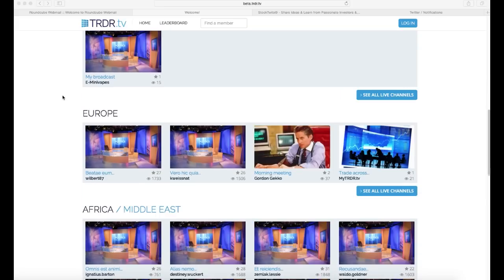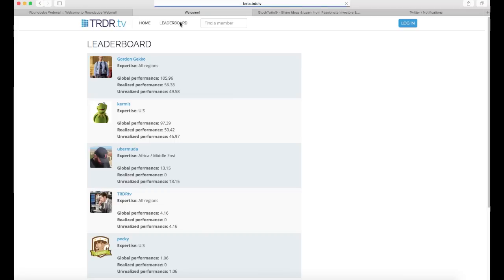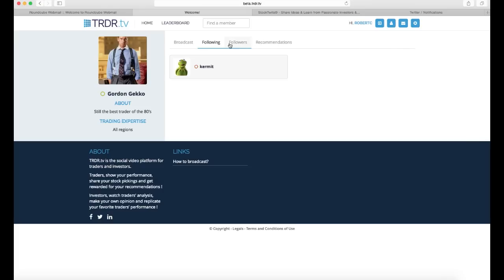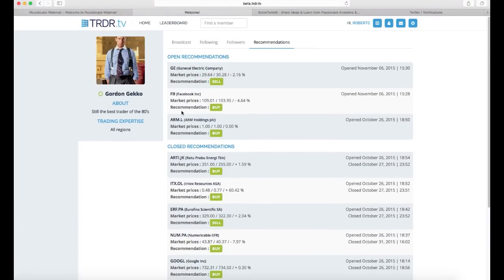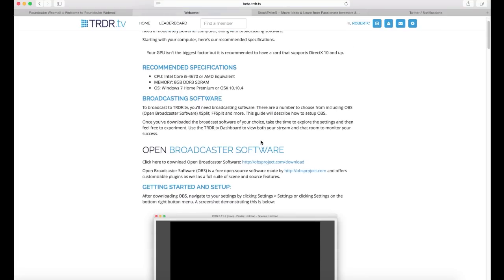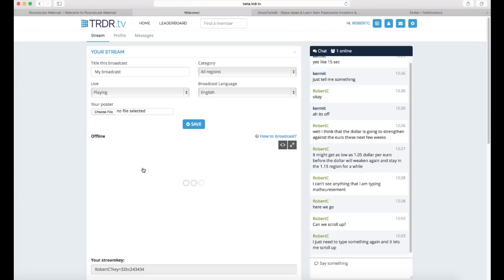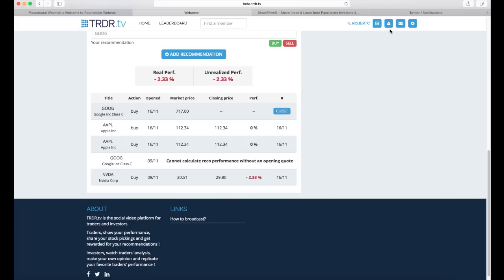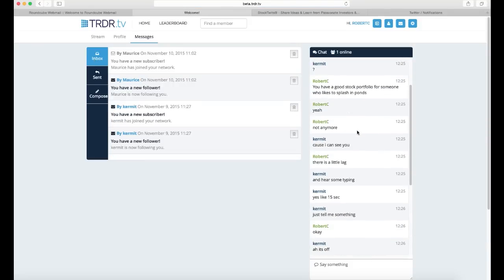TRDRtv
TRDR.tv is looking for early adopters to be among the first to try out and comment on our live media platform for traders and investors.  The most successful traders will gain recognition, have the largest followings and will eventually receive rewards for sharing their accurate predictions. Do you have what it takes to be one of the best?